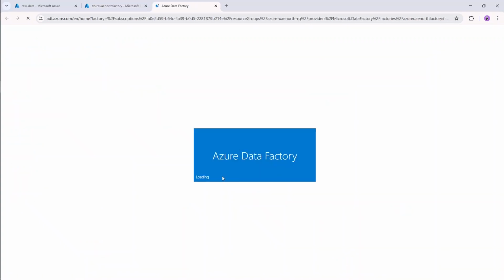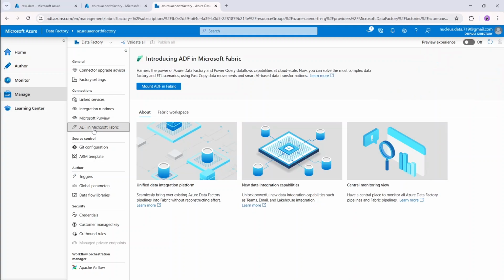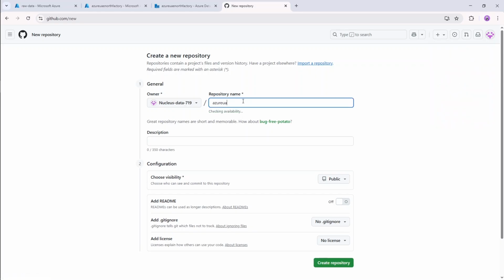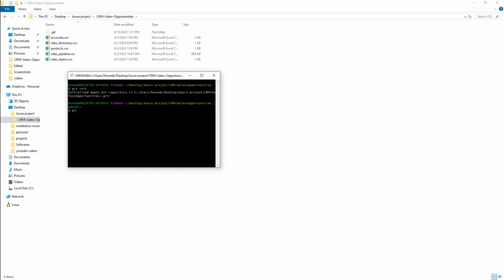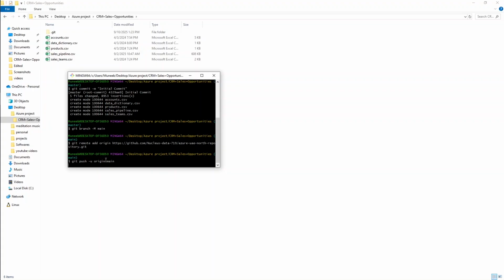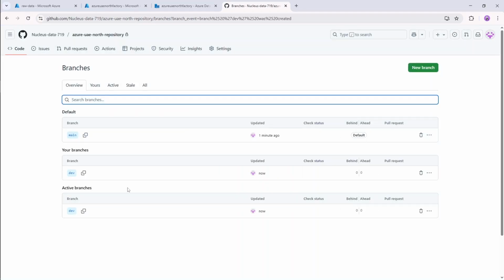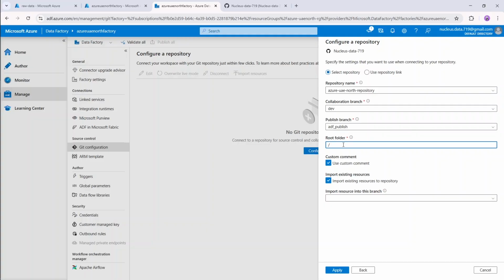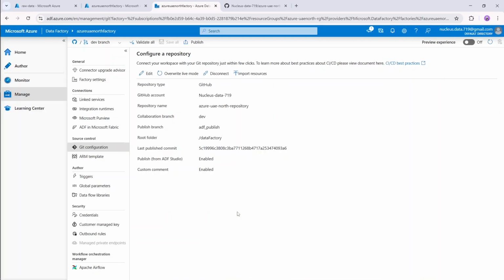Build a Complete Azure Data Pipeline | Data Factory, Databricks, Synapse, Power BI | Part 6